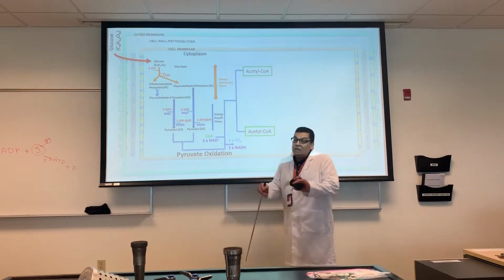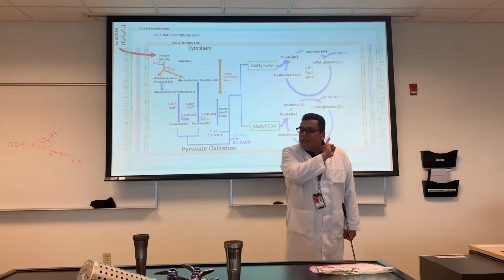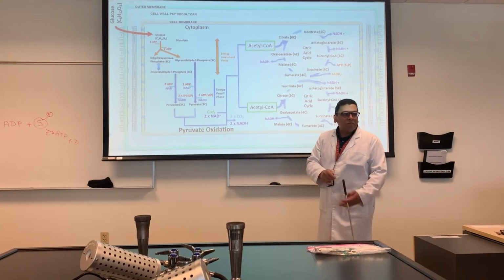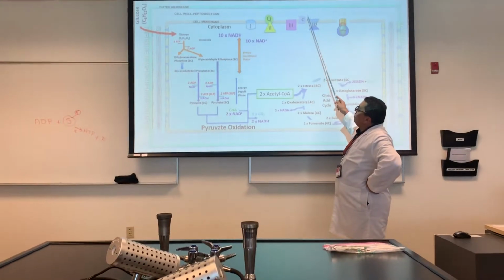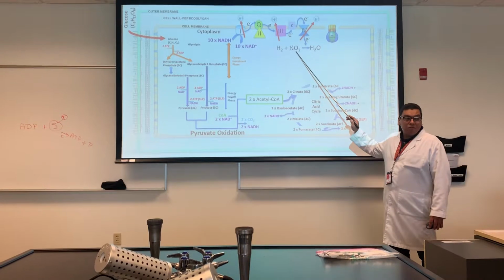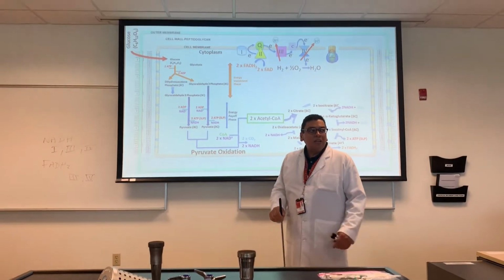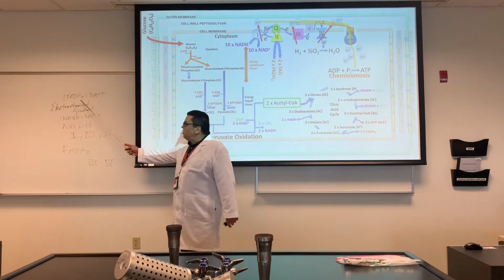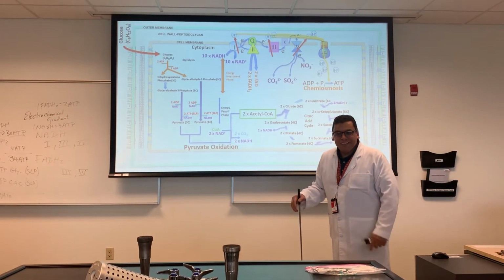Yasser Saad-Prokaryotic Cells-Pyruvate Oxidation-Citric Acid Cycle-Oxidative Phosphorylation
Prokaryotic Cells-Pyruvate Oxidation-Citric Acid Cycle-Oxidative Phosphorylation